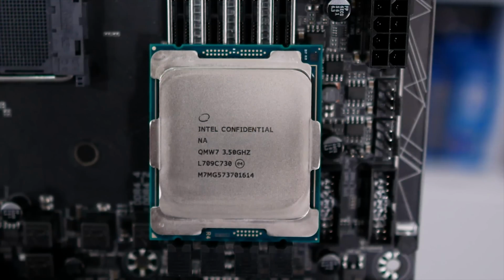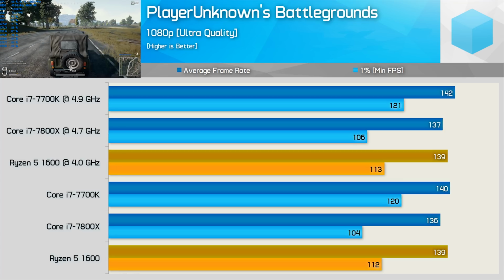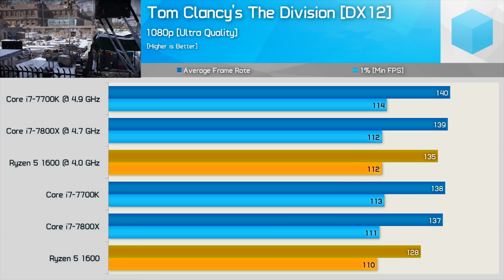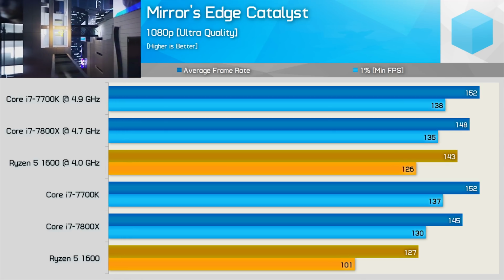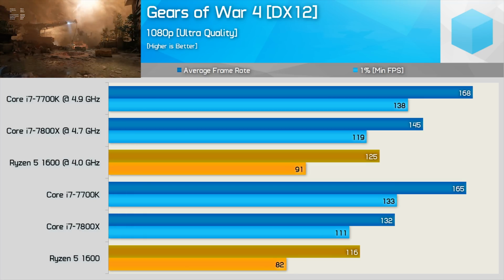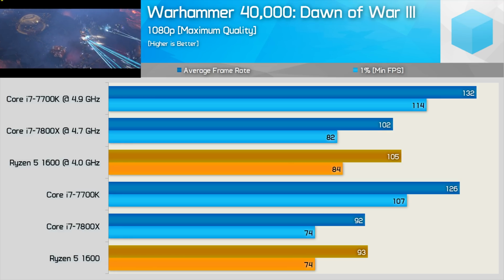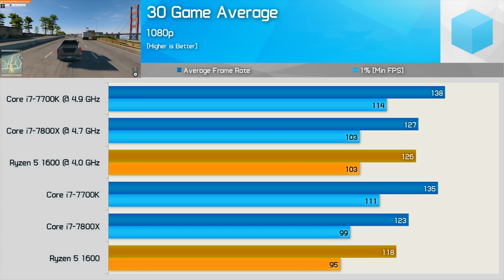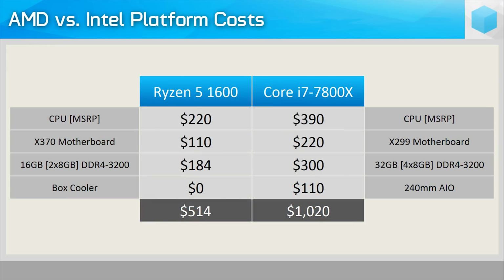AMD Ryzen 5 1600 vs. Intel Core i7-7800X: 30 Game Battle!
Check prices now:
Ryzen 5 1600
Intel Core i7-7700K
Intel Core i7-7800X
AMD X370 Motherboards
Intel Z270 Motherboards
Intel X299 Motherboards

VIDEO INDEX
0:06 - Welcome
1:29 - World of Tanks
2:01 - Grand Theft Auto V
2:31 - PlayerUnknown's Battlegrounds
3:46 - The Witcher 3: Wild Hunt
4:20 - Rise of the Tomb Raider
4:45 - Ashes of the Singularity: Escalation
5:10 - Far Cry Primal
5:40 - Tom Clancy's The Division
6:01 - Hitman
6:29 - Quantum Break
7:19 - Overwatch
7:35 - DOOM
7:48 - Total War: Warhammer
8:28 - Mirror's Edge Catalyst
8:57 - F1 2016
9:17 - Deus Ex: Mankind Divided
10:02 - Battlefield 1
10:26 - Mafia III
11:14 - Gears of War 4
11:45 - Titanfall 2
11:58 - Civilization VI
12:18 - Dishonored 2
12:35 - WATCH_DOGS2
12:51 - Resident Evil 7
13:21 - For Honor
13:46 - Tom Clancy's Ghost Recon: Wildlands
13:58 - Mass Effect: Andromeda
14:12 - Dawn of War III
15:02 - Prey
15:23 - DiRT 4
15:42 - Power
16:58 - Average
17:50 - 30 Game side-by-side Comparison
19:30 - Conclusion
22:05 - Outro

Some additional notes, for testing the Ryzen 5 1600 I used the Asrock X370 Taichi motherboard with the latest BIOS (v3.00 - AGESA to 1.0.0.6a). The most up to date version of Windows 10 Pro was used, the AMD Chipset Driver 17.10 was installed and the “AMD Ryzen Balanced” power profile was selected.

The power profile offered noteworthy performance gains for Far Cry Primal, Grand Theft Auto V, Battlefield 1, Dishonored 2 and Total War: Warhammer.

The Intel systems also featured a fresh install on Windows 10 Pro using up to date drivers and BIOS versions. The 7700K was tested on the Asrock Z270 Taichi and the 7800X on the X299 Taichi.